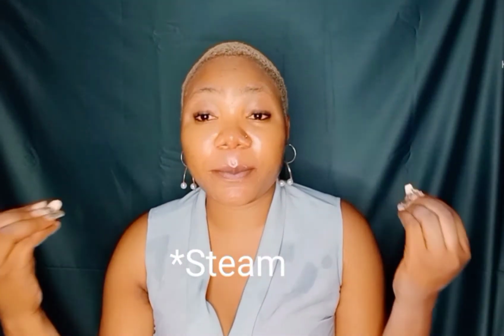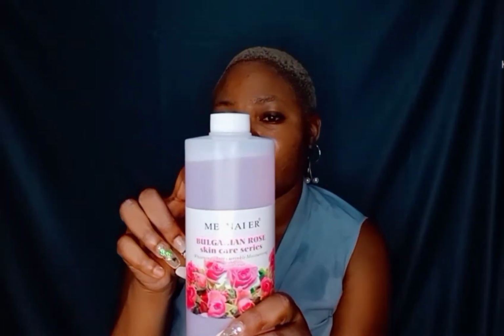How to use rosewater for clear skin || Best Rosewater in 2021 || Mei Naier Bulgarian rosewater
Hi guys, in this video, I showed you the best rose water for clear and flawless skin. Bulgarian skincare products have been known for their excellent products for treating face , body and hair and this products attests to it. This is a review on Mei Naier Bulgarian whitening rose water that serves as a toner and a moisturizer among other things.

God is not a man that He should lie, nether the son of man that He should repent: Hath He said and He shall not do it? or hath He spoken and shall He not make it good?
Numbers 23:19
Surely there is no enchantment against Jacob, neither is there any divination against Israel...
Numbers 23:23